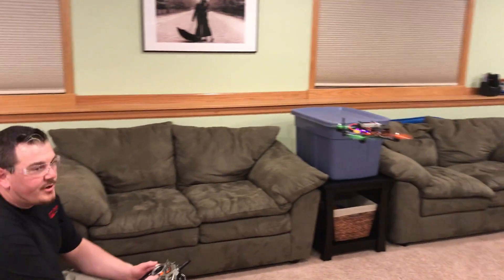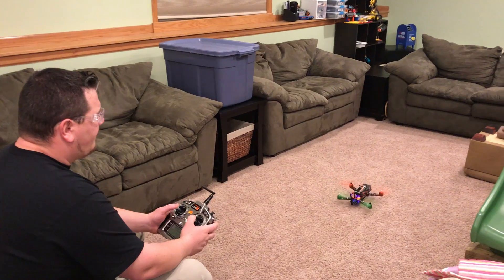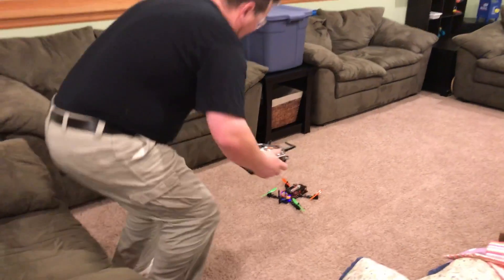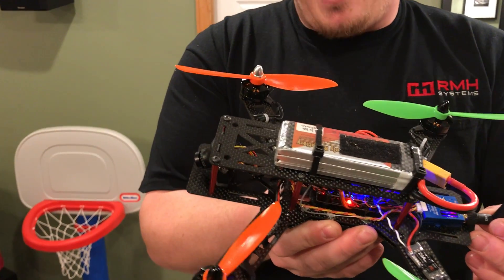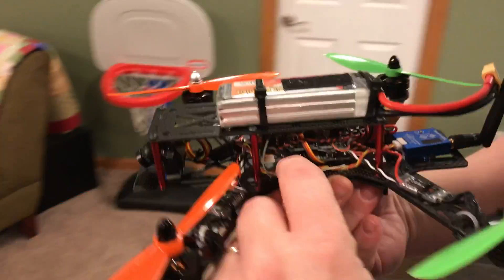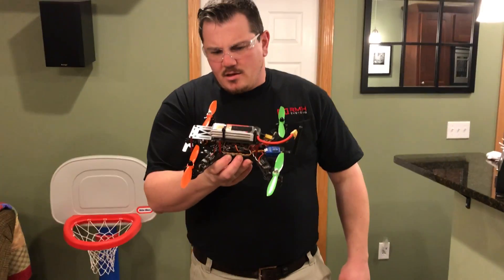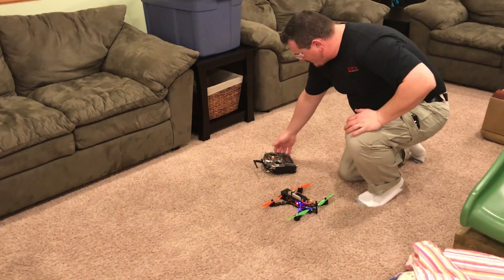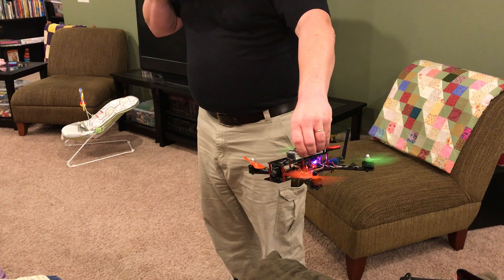FPV Race Quad - First Look Maiden / Indoor Test Flight - Naze 32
This is Esteban's quad, more specifically, it's his sons quad. He needed some help getting it set up, so after working through many frustrating and ambiguous settings, we finally got it "right enough" to fly it in my basement living room.

Setting it up was a huge pain in the butt, but it was fun to fly it. It'll be neat to see it fly outside.

Hope this inspires you to buy and build an awesome plane :) LOL!!!

P.S. Sorry, I misspoke about the lipo, it's a 2200mAh 3S 30C pack.

Stuff for the quad here...

Quad Frame
FPV Camera (similar)
Video Tx & Rx (similar)
Headset (similar)
6045 & 6045R Prop 8 Pairs
4X 20 Amp Opto ESC Combo Pack
Naze 32 Flight Controller (similar)
Power Distribution Board + BEC (Similar)
4X Emax MT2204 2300kv Brushless Motors + 7 Color LED
Nylon Hardware Set
1S-8S Lipo Voltage Alarm
2200mAh 3S 30C Lipo 4 Quad (similar)
1500mAh 3S 35C Lipo 4 Headset (Similar)
XT60 Pigtails X 2 Sets
DX8 Transmitter
Spektrum DSMX Serial Quad Racing Rx

Transitters...

2200mAh 3S 60C Turnigy Heavy-Duty Lipo
2200mAh 3S 60C Zippy Compact Lipo

Balance Charger
Parallel Charger Board
Simple & Cheap 2S/3S Charger

Lemon-Rx 7Ch DSMX Rx w/ Stabilizer + Diversity Antenna
Lemon-Rx 7Ch DSMX Rx w/ Stabilizer + Satellite
Lemon RX DSMP/X 7Ch Rx w/ Stabilizer PLUS + Diversity Antenna (End-Pin) LM0044
Lemon Rx DSMX 6Ch Rx (no stabilizer)

Kicker BSI
CA Medium NOT Foam Safe BSI
CA Medium Foam Safe BSI
CA Thin Foam Safe BSI
LED Kit

Planes I Have (or have reviewed, flown, etc)...
Cirrus SR22T 1.5m
Timber 1.5m
Timber UMX
Aero Commander UMX
Cessna 182 UMX
P-51D Blondie 1.2m
P-51D BL UMX
P-47D Razorback 1.2m
P-47D BL UMX
F4U-4 Corsair 1.2m
J-3 Cub UMX
F4U-4 Corsair 1.2m
T-28B Trojan 1.2m
Super Cub BNF 1.1m
Super Cub RTF 1.1m
Sport Cub 1.1m
Sport Cub S UMX RTF
Delta Ray BNF
Delta Ray RTF
Pulse 15e PNF
Duet RTF
Inum RTF
Inum Eliet RTF
Inductrix BNF
Inductrix RTF

EZIO 1500 EP Glider
ASW28 Volantex 2.54m
Sunbird 1.6m Glider KIT
Hawkeye Hand Launch Glider

- 40 Watt Soldering Iron Kit
OR
- Weller SP40NKUS 40 Watt LED Soldering Iron Kit, Red/Black
- Weller 8000 Soldering Iron Holder, Generic, Black
- Soldering Tips Weller ST3 and ST7 Combo Pack

- (Solder I Currently Use) Kester solder 44" Rosin Core #66/44 .8mm 1 lb. Spool
- (Solder I've Been Recommended to Try) Kester 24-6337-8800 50 Activated Rosin Cored Wire Solder Roll, 245 No-Clean, 63/37 Alloy, 0.031" Diameter
- SE MZ101B Helping Hand with Magnifying Glass
- Hakko 599B-02 Wire-type soldering iron tip cleaner
- Solder Flux Paste for Metal Welding Electronic Soldering Lead-free Soldering Paste 50G
- MG Chemicals #3 No Clean Super Wick De-soldering Braid, 0.075" Width x 5' Length, Green
- OMorc De soldering Wick, Solder Sucker & Solder Braid (2.5mm Width, 1.5m Length) – De soldering Vacuum Pump Solder Removal Tool
- Thermaltronics TMT-TC-2 Lead Free Tip Tinner (20g) in 0.8oz Container